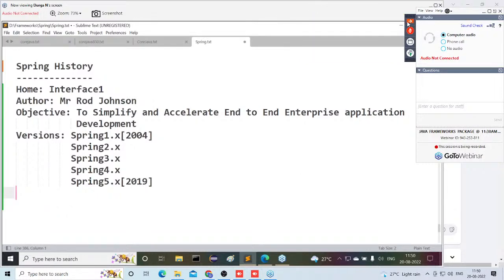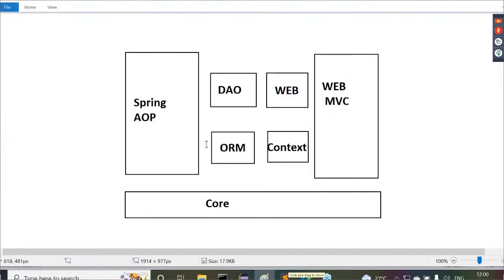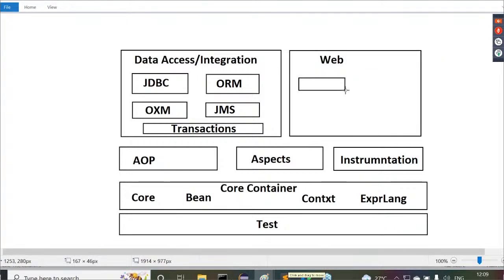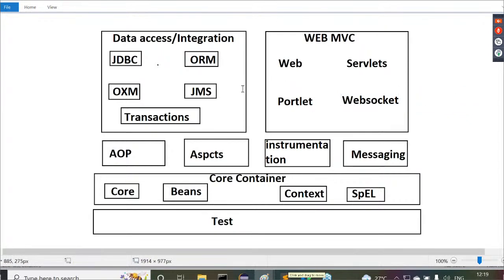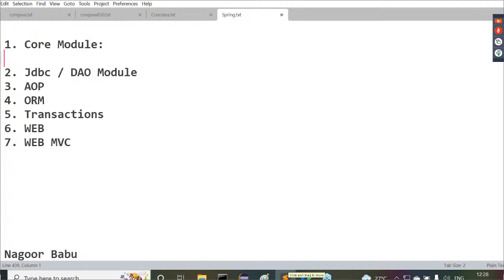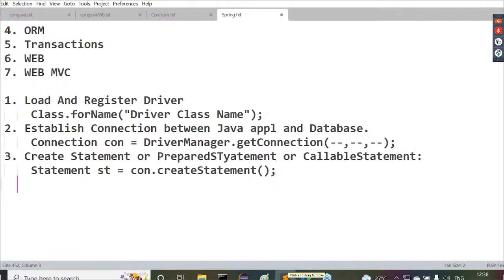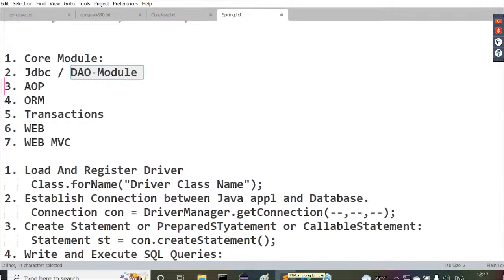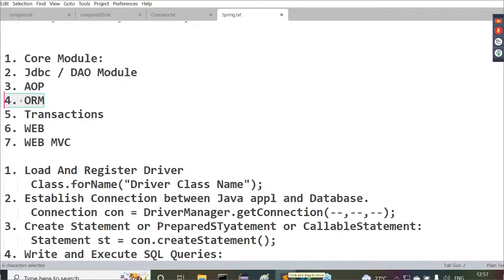JAVA FRAMEWORK BY NAGOOR BABU SIR